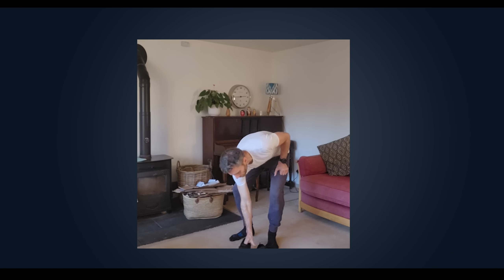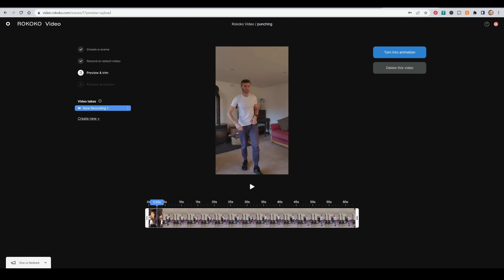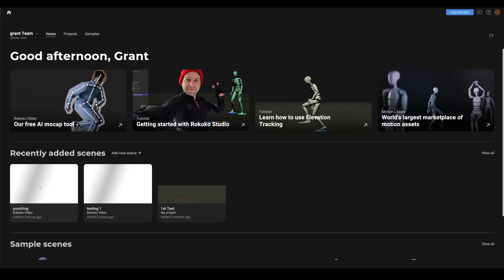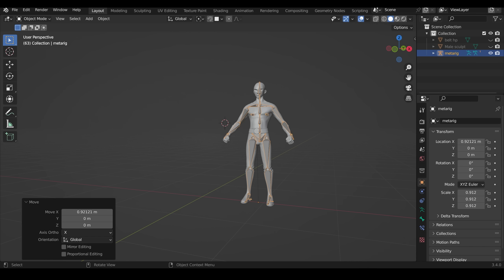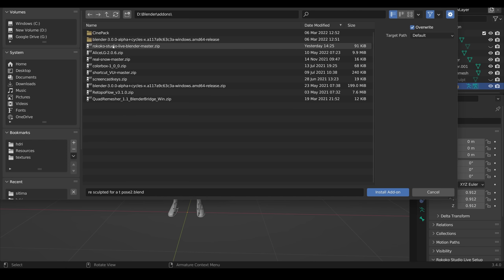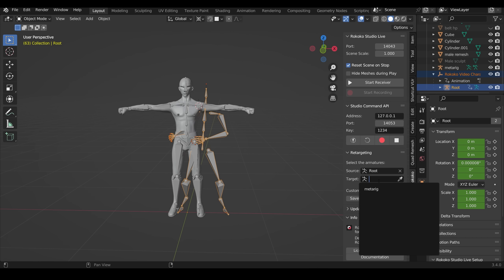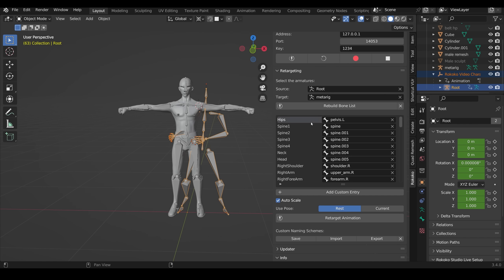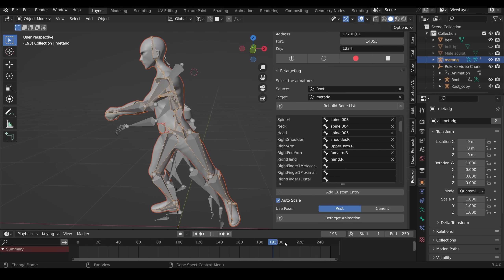Rokoko Video - Free Motion Capture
This is Rokoko's new video motion capture software that grabs the motion from your videos and turns it into motion capture you can use on your characters.